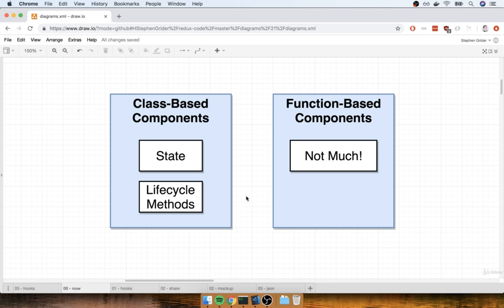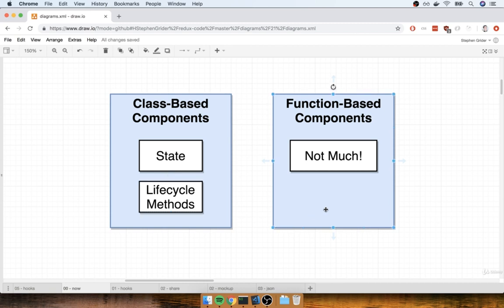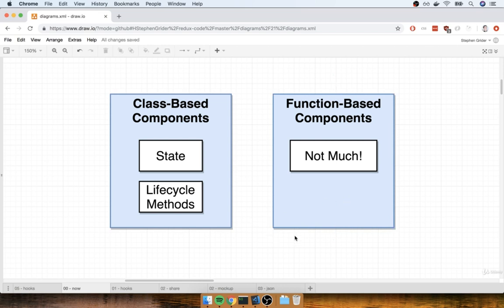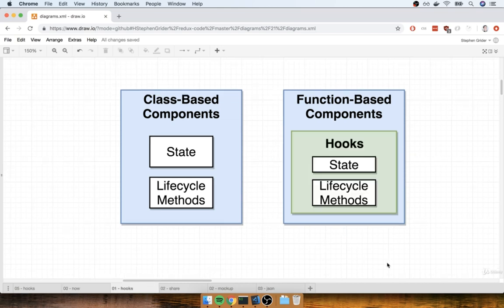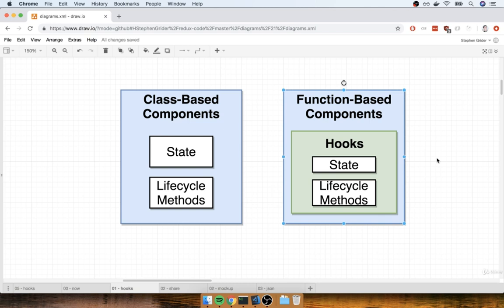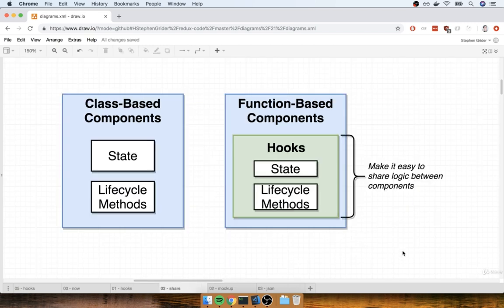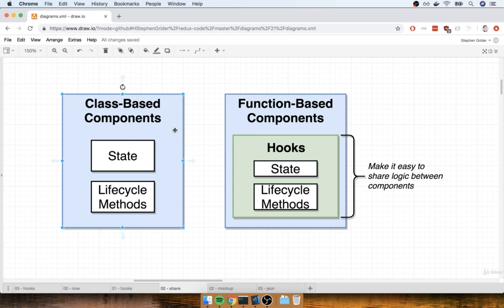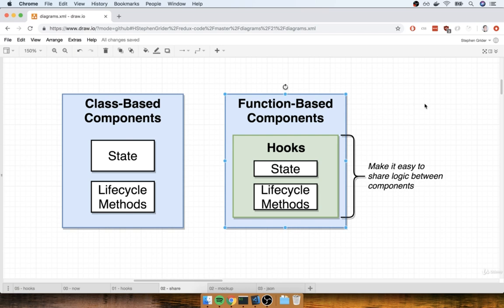25.1 Introducing Hooks